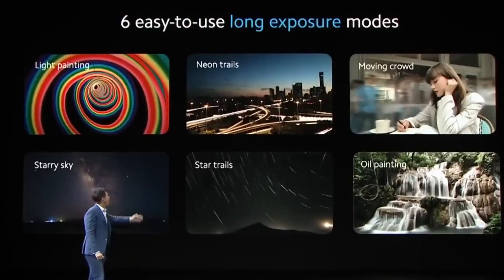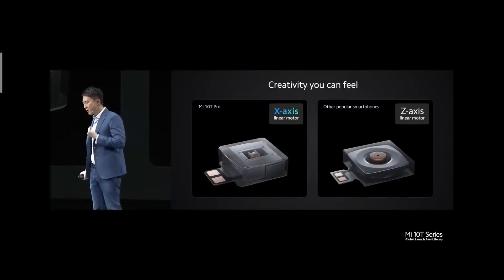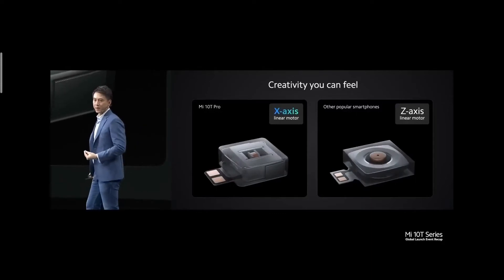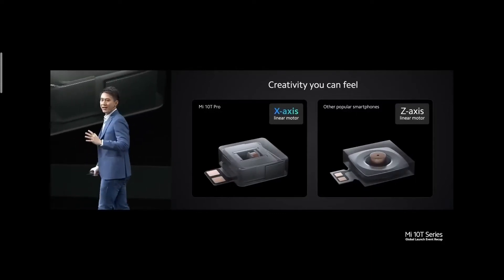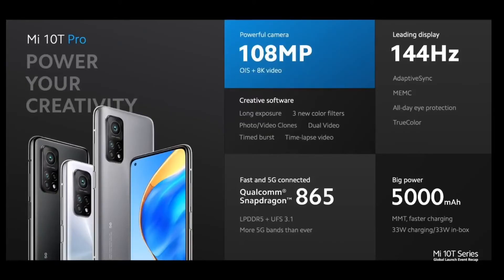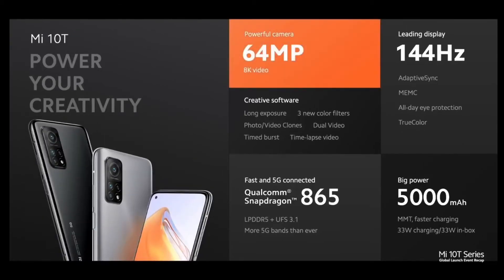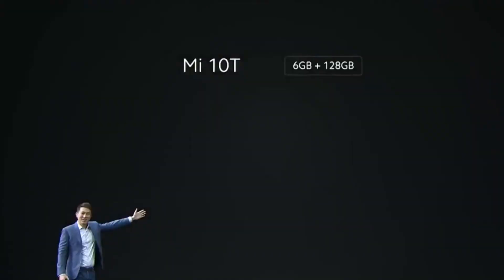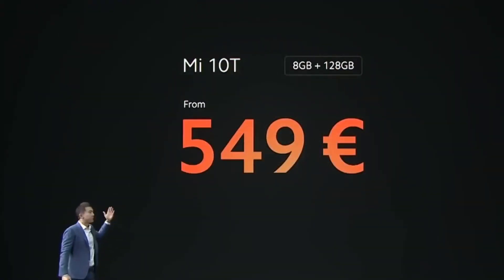Mi 10T Series review Event Summary | Mi 10 Smartphone | Mi 10T Pro Review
Mi 10T series review of Mi 10T Pro and Mi 10T

ICYMI, or just really want to, here's your chance to rewatch the Mi10TSeries launch event in just 10 minutes. PowerYourCreativity Learn More (Global official website) (Twitter) (Facebook) (Instagram) (Mi community)